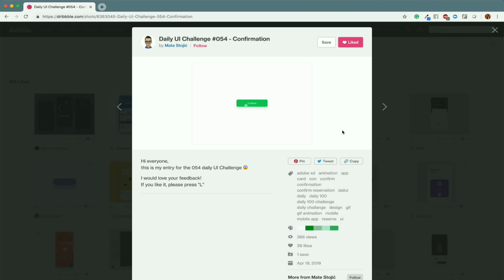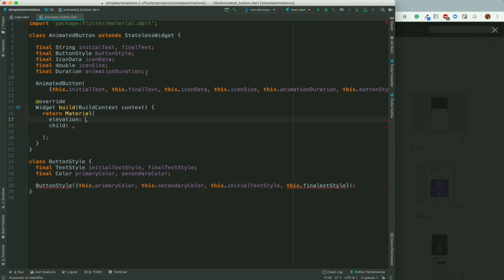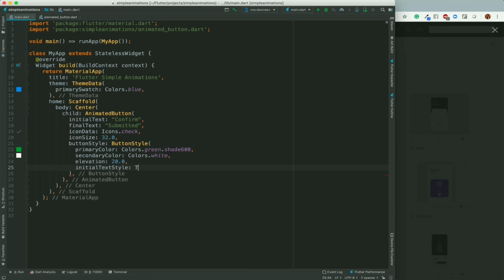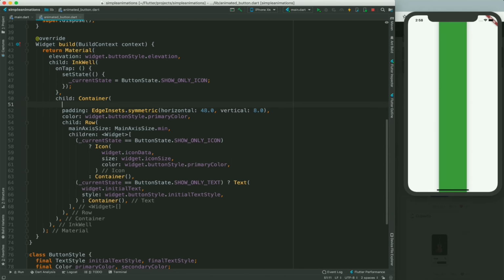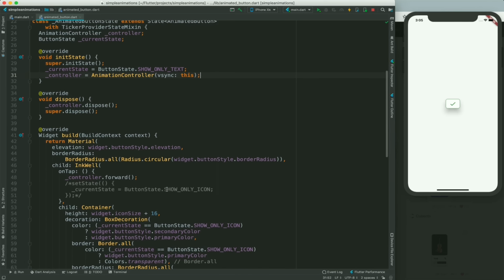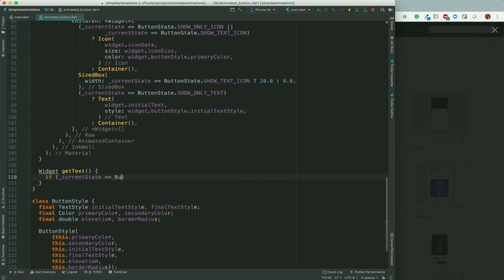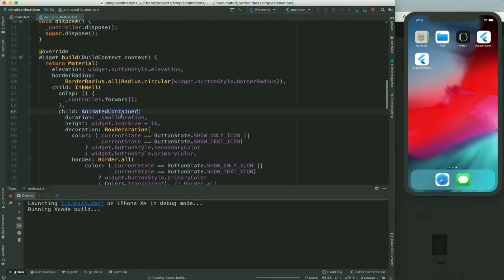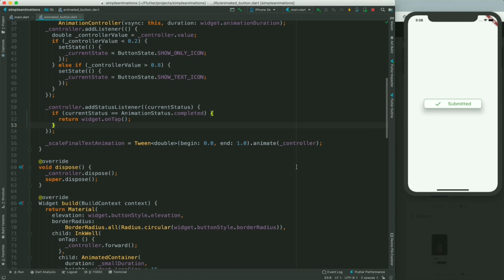Animated Button | Simple Animations - Chapter 1 | Flutter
The first video in the series of simple animations in Flutter.
Simple Animated Button Video to showcase how simply and easily animation can be done in Flutter. This animation can be used anywhere in the app. Created a custom Animated Button which can be used as a custom widget.

Support!!